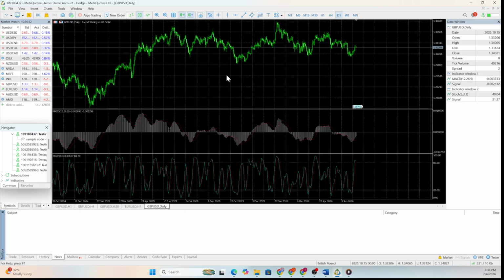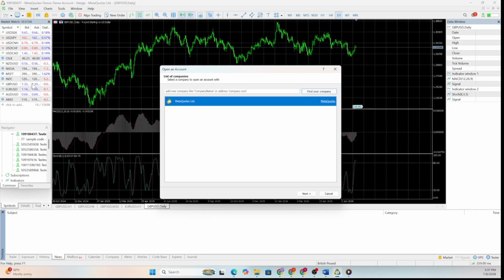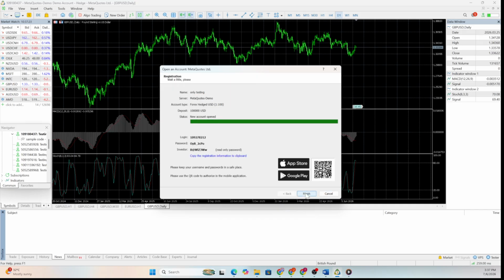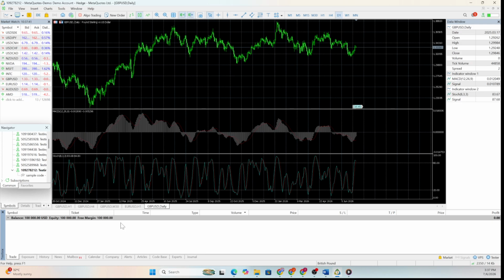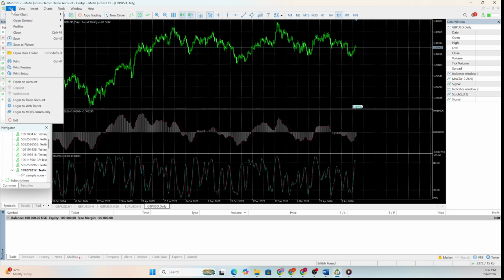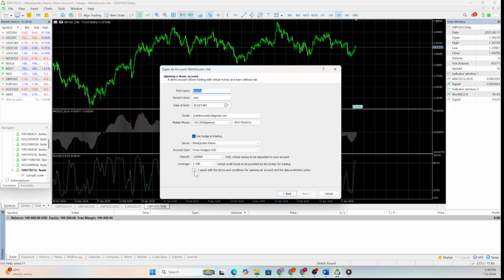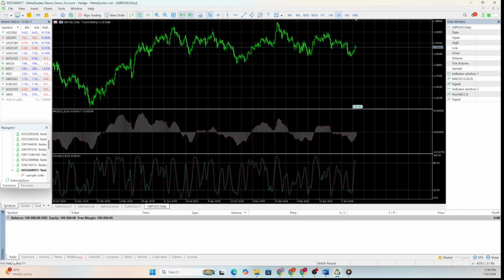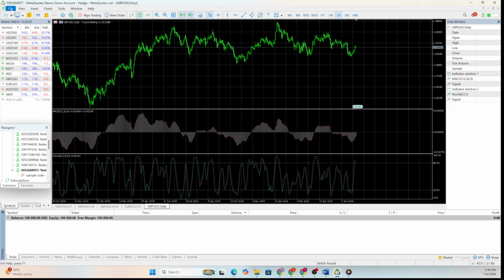How To Check Balance Of Account On MT5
This tutorial provides a professional, step-by-step guide on how to verify your account balance, equity, and free margin within the MetaTrader 5 (MT5) trading platform. You will learn how to properly navigate the account login process and interpret the key financial data displayed within the trade tab. By the end of this video, you will be able to accurately monitor your account status and manage your available capital across multiple trading accounts.

⏱️ **Video Chapters**
00:00 - Introduction
00:08 - Verifying Account Login Status
00:15 - Navigating the File Menu to Select Accounts
00:30 - Completing the Account Authentication Process
00:46 - Accessing the Trade Tab for Financial Data
00:54 - Understanding Balance, Equity, and Free Margin
01:12 - Managing and Switching Between Multiple Trading Accounts
01:44 - Summary of Routine Account Monitoring